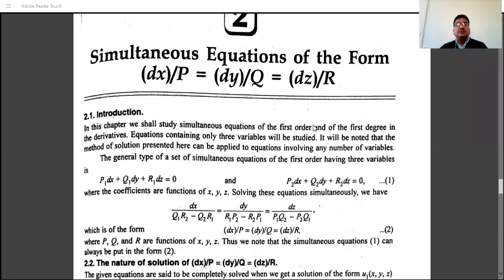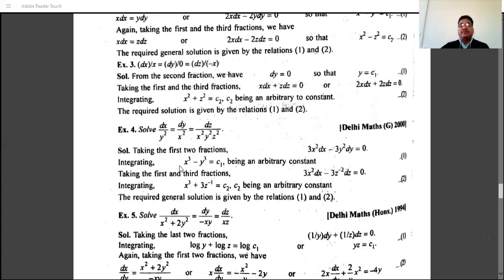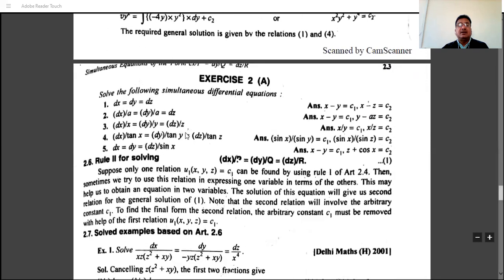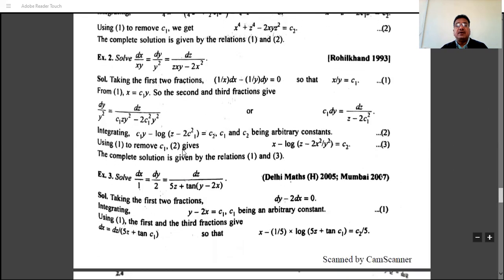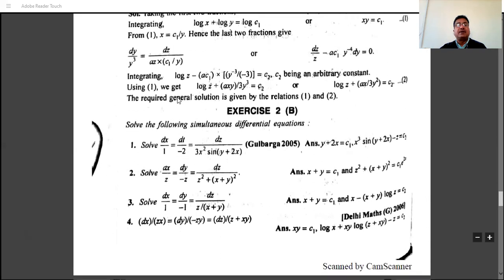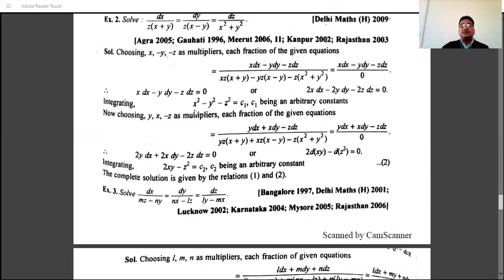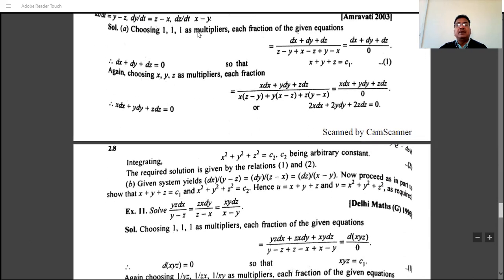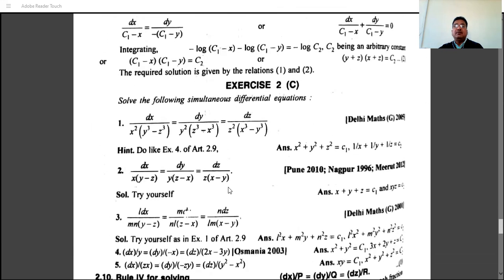5.T.Y.B.Sc. Ordinary D.E. of more than two variables-5 Dr.B.D.Gavhane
Method to solve the differential equations of type dx/P=dy/Q=dz/R